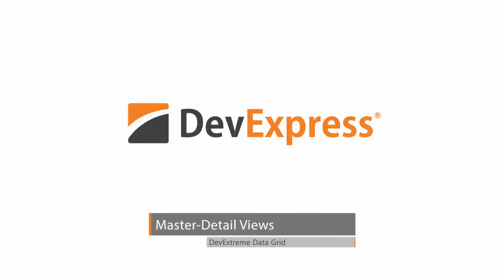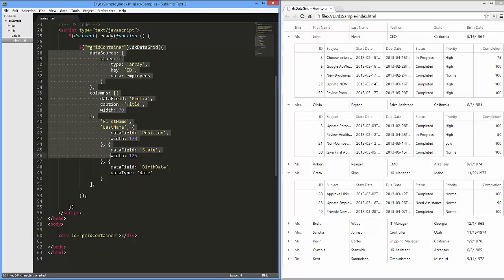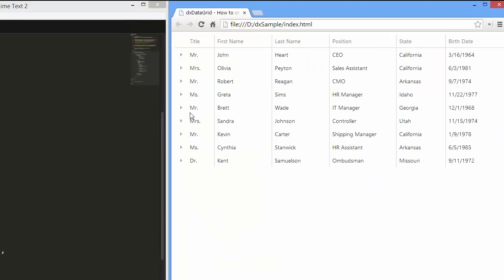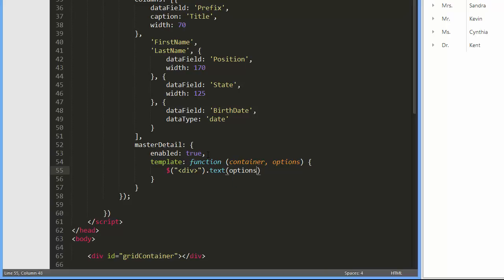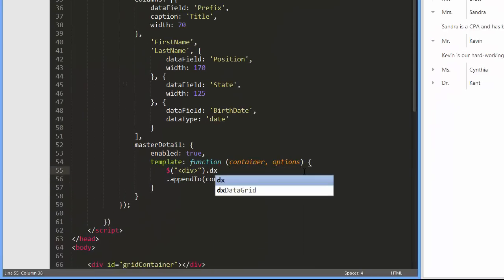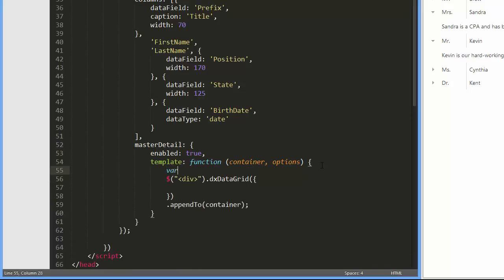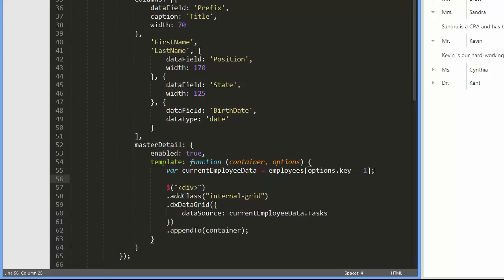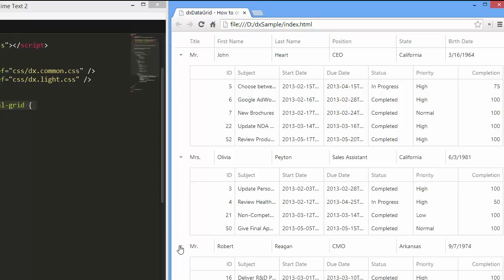DevExpress DevExtreme HTML5 Data Grid: Master-Detail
The DevExtreme HTML5 Data Grid Widget supports master-detail views. This interface supplies a standard data row with an expandable section that contains detail data rows.